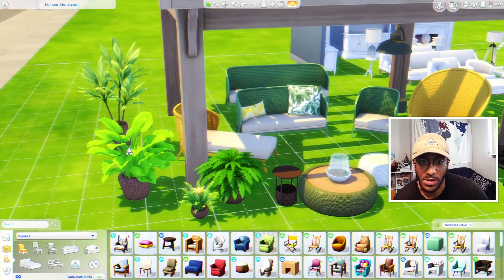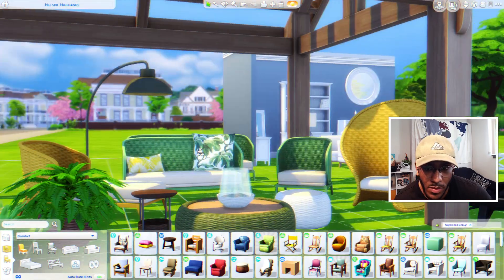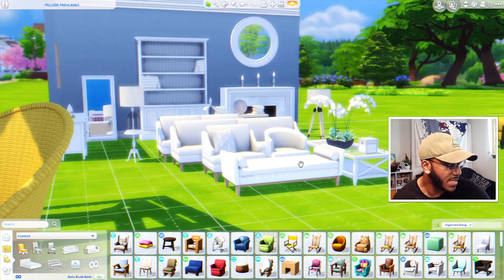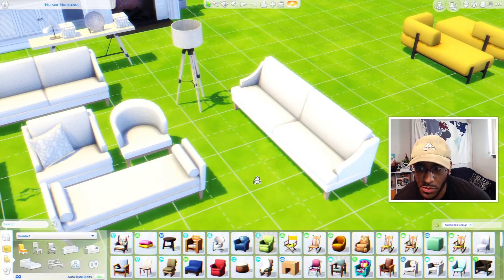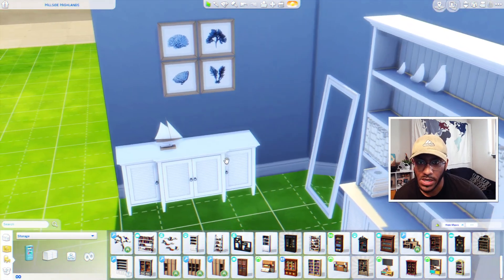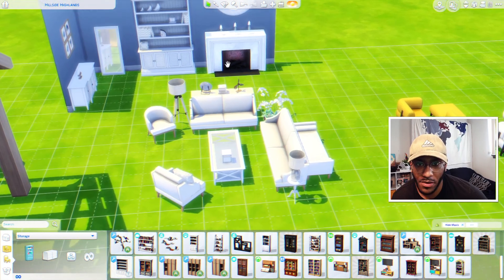CC Spotlight: Peacemaker | These items are gorgeous